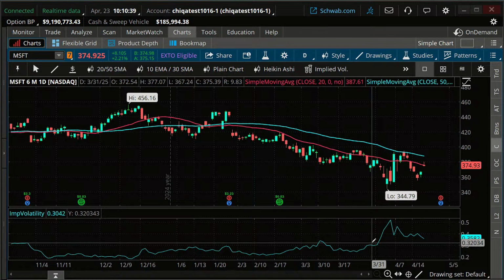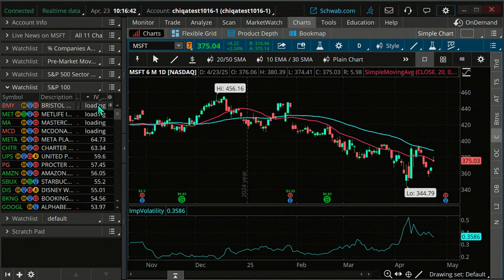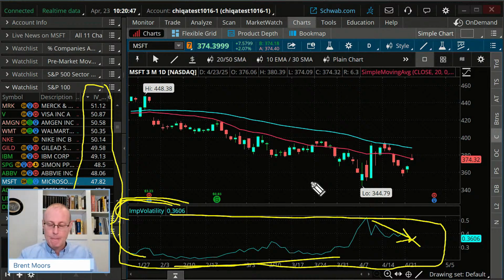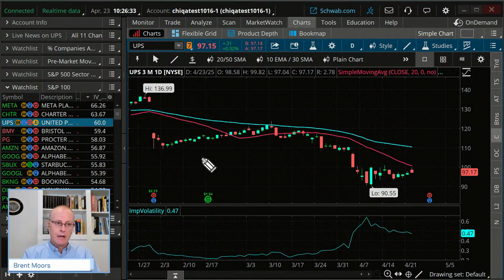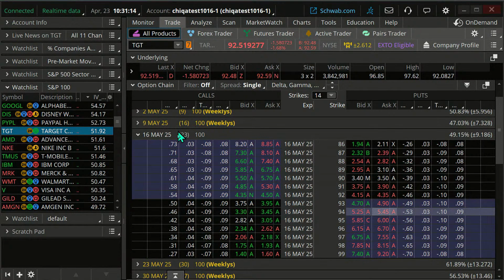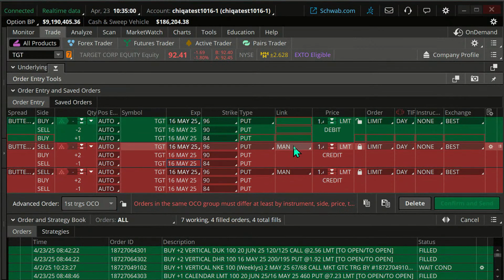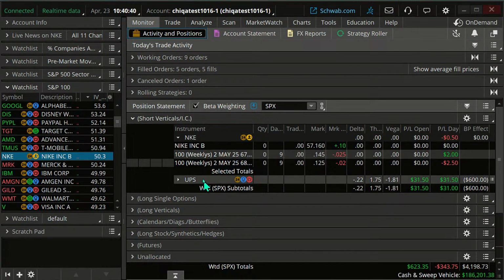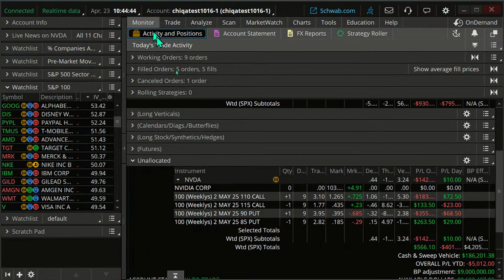Using IV Measures in Your Trading | Managing an Options Portfolio | 4-23-25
In this webcast we discussed implied volatility, IV percentile, IV Rank or Range, and how trades either benefit or suffer because of implied volatility changes. We looked at example trades and we managed existing options positions.

You love trading options.  However, you've discovered that by having numerous option positions, you can exceed your portfolio risk tolerance well before you utilize all of the cash.  What can you do with that dormant cash while maintaining a large option inventory?  Join your education coach to learn various ways you could access potential stock opportunities while managing multiple option positions and strategies in the whole portfolio.
1023-3KVR